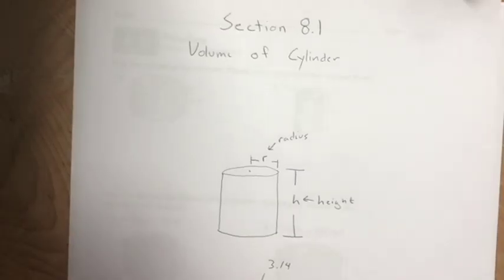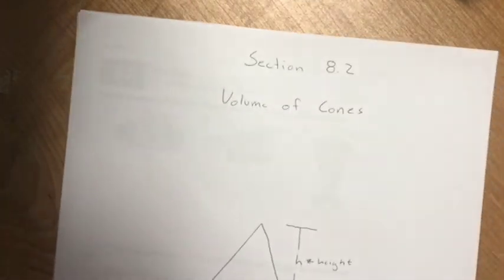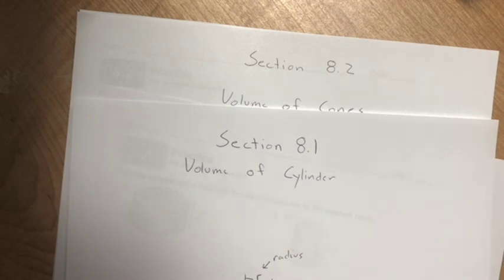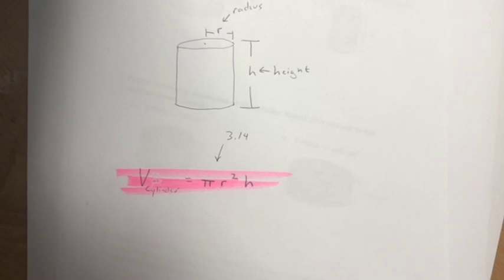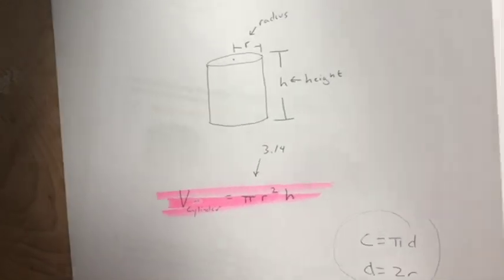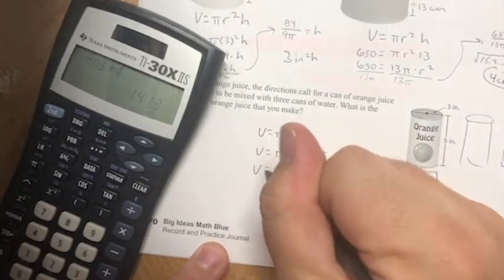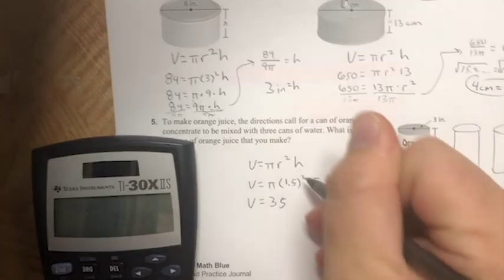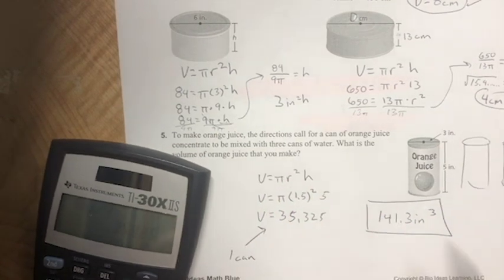Sec. 81. and 8.2: Volume of Cylinders and Cones